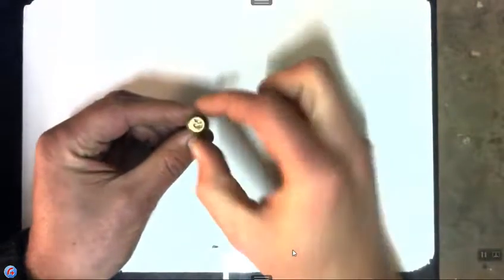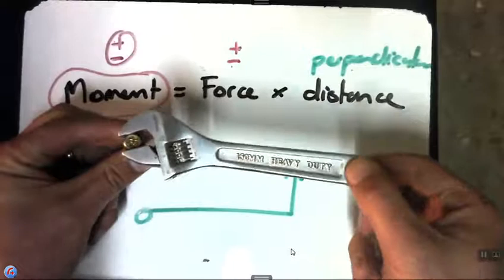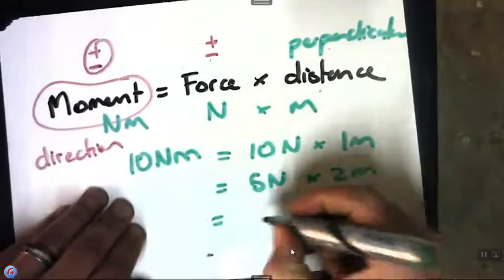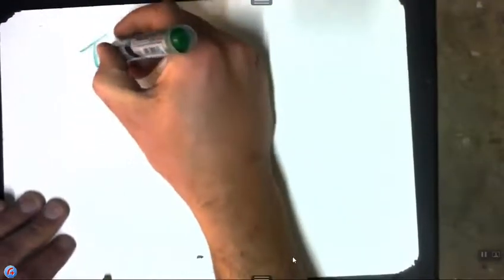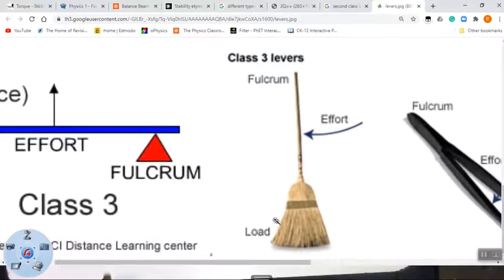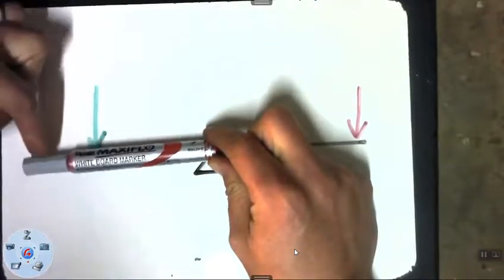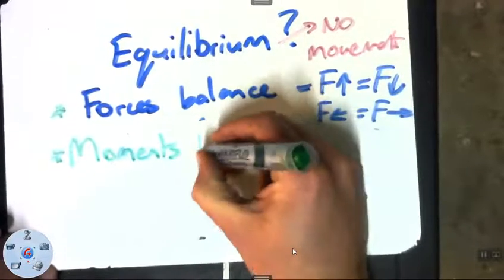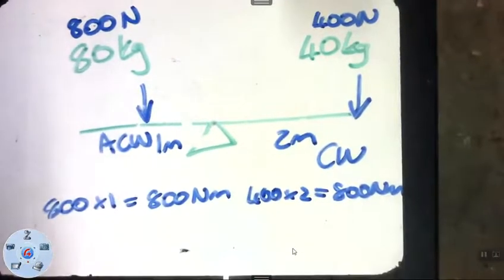Introduction to Moments